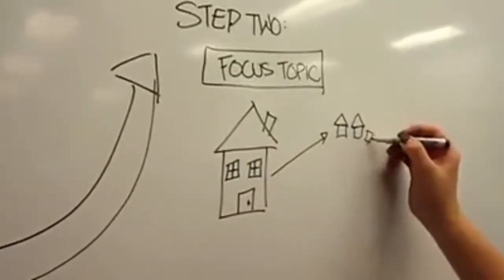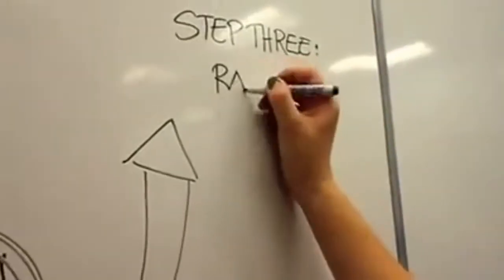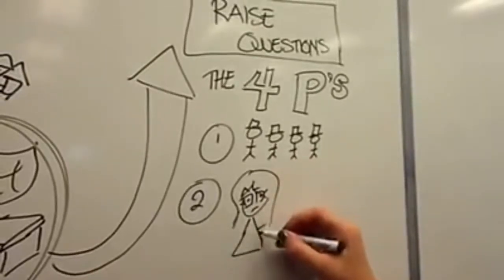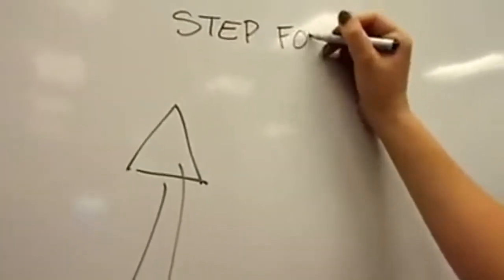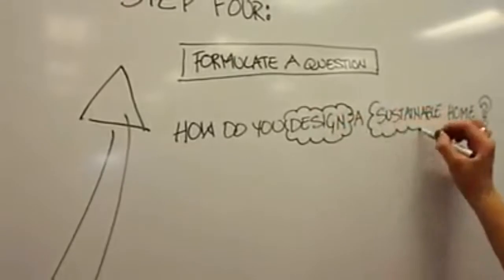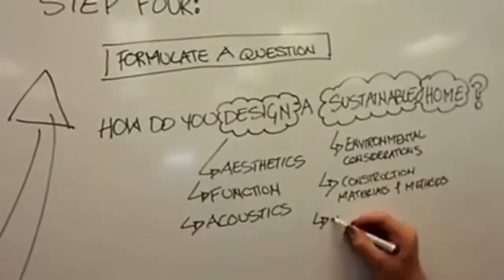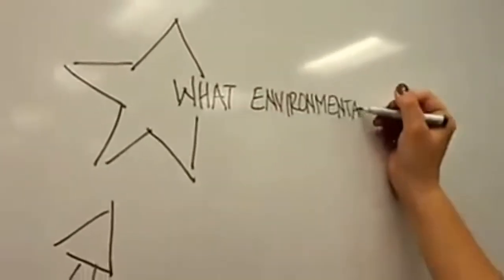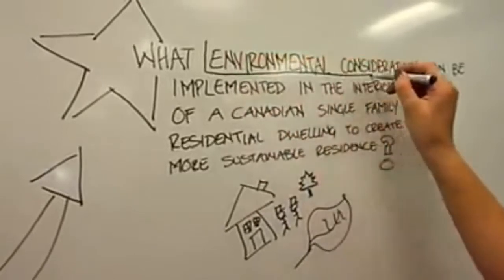How to Write research questions.